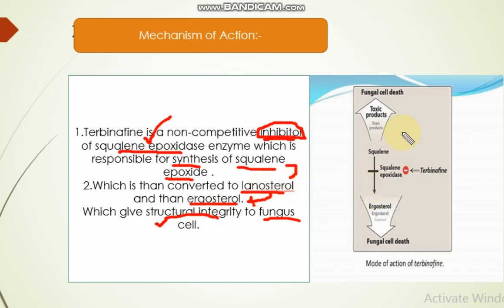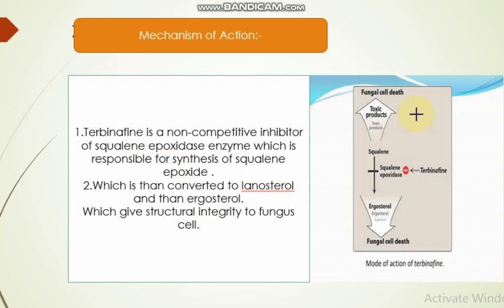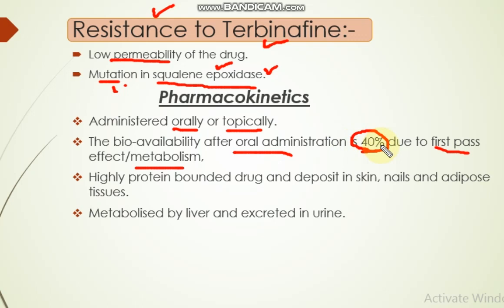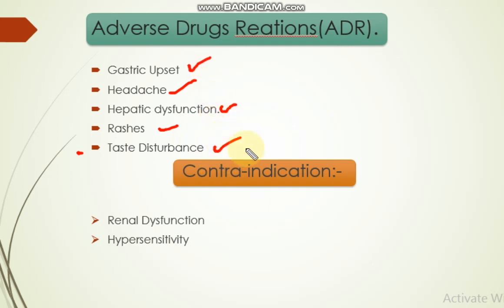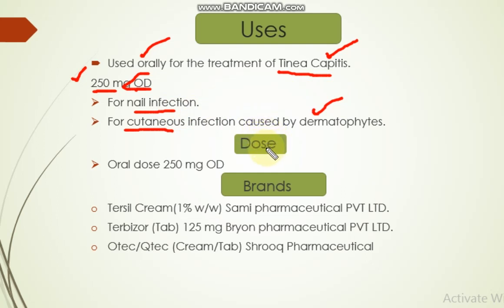Terbinafine Anti-fungal Drugs in English/lec 03/pharmacology/medicine/details of Terbinafine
in this video lecture we will discuss about
general introduction of terbinafine.
mechanism of action of terbinafine.
pharmacokinetics.
ADR.
resistance.
contra-indication.
uses.
dose
dosage form.
brands.
Links of others video lectures.
1.Anti-fungal drugs|Fungi|Structure of fungi|Pharmacology|Chemotherapy|Lec 1|Anti-fungal drugs in Urdu

5.Terbinafine Full details in Urdu/hindi.Lec 03/ what is terbinafine/Pharmacolgy

6.Terbinafine Anti-fungal Drugs in English/lec 03/pharmacology/medicine/details of Terbinafine

7.Fluconazole in Urdu/Hindi. Lec 04/Pharmacology/Details of fluconazole/Chemotherpy/Antifungal

9.Amphotericin B in Urdu/Hindi//Antifungal drugs/pharmacology/lec 05/polyene antibiotics/chemotherapy

Dr Naseer Ali
Medical lectures
Biology lectures
Chemistry lectures
Medical techniques
Anatomy
Physiology
Biochemistry
Pharmacology
Medical Advising
what is terbinafine used for
what is terbinafine hcl 250 mg used for
what is lamisil cream used for
what is the use of terbinafine tablets
antifungal drugs medicinal chemistry
antifungal drugs شرح
antifungal drug preparation
antifungal dr nikita
antifungal drink
antifungal drug classification
antifungal drugs